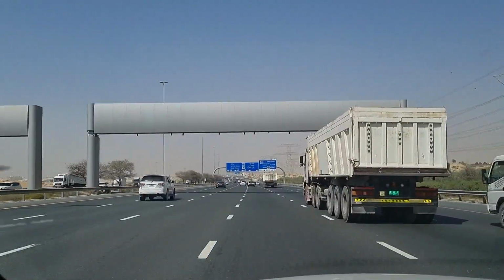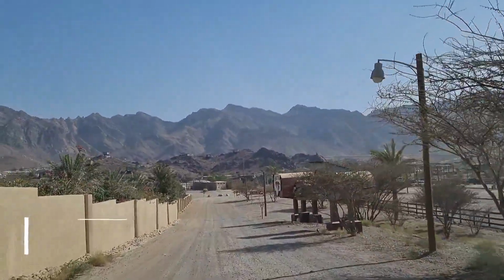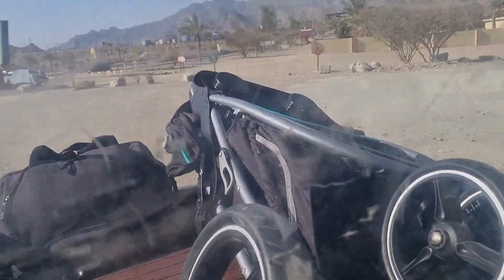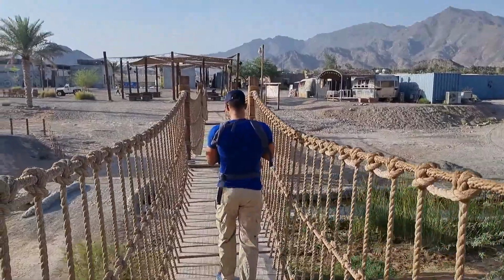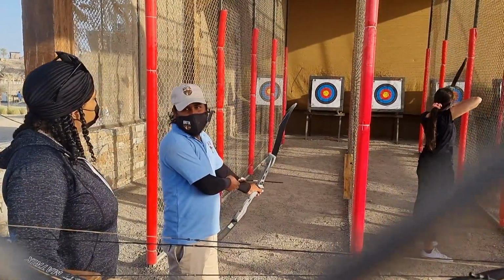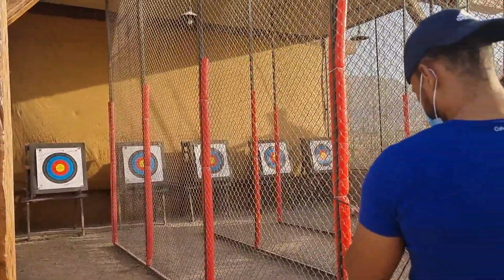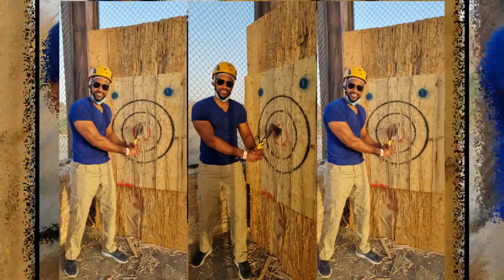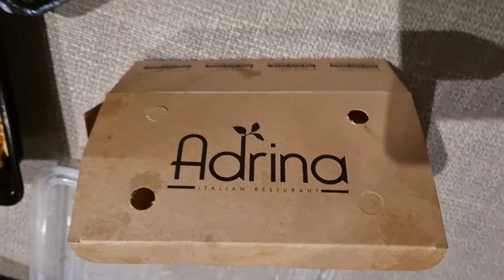WE MOVED TO THE MOUNTAINS!! | Dubai Staycation | Hatta Damani Lodges Resort | Visit Hatta Vlog 1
If you enjoy lifestyle, family, adventure and travel vlogs, this is the place for you!

Right now, my regular upload days are Sunday and Thursday.
Hey Ya'll! Today we are moving to the Hatta mountains! Well... for the weekend! LOL! Hatta was actually a part of Oman, the neighboring country, until the Omani ruler gifted it to the ruler of Dubai. It is a marvelous area with lots to do!

Chapters:
0:00​ - Intro
0:00​ -
0:00​ -
0:00​ -
0:00​ -
0:00​ -
0:00​ -
0:00​ -
0:00 -
0:00 -
14:45: - Closing

Let's Socialize!